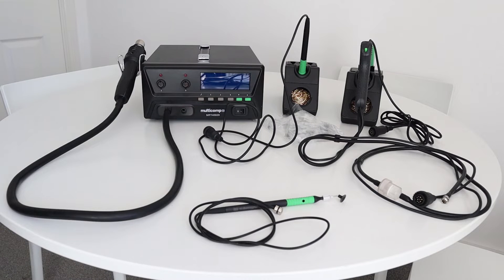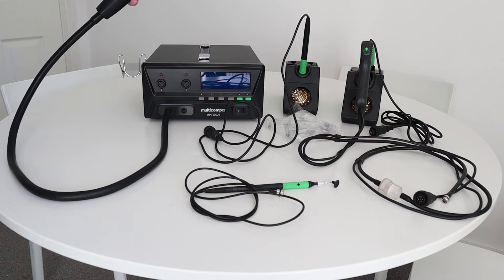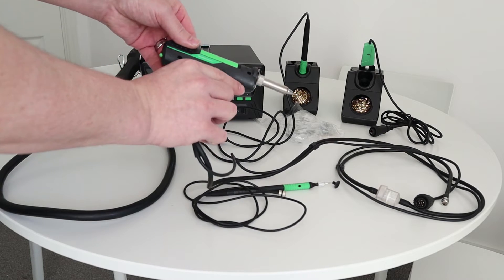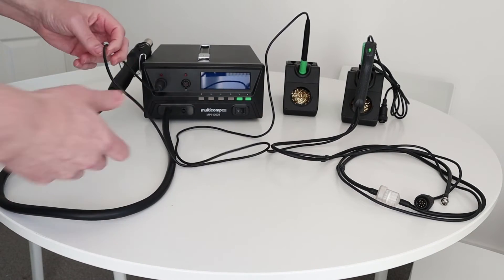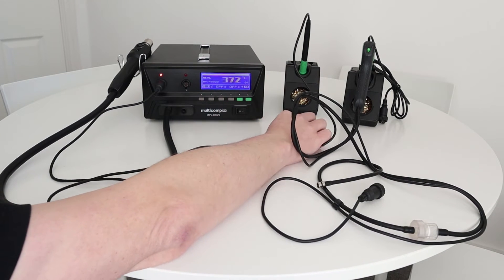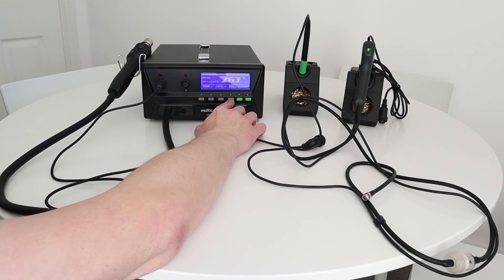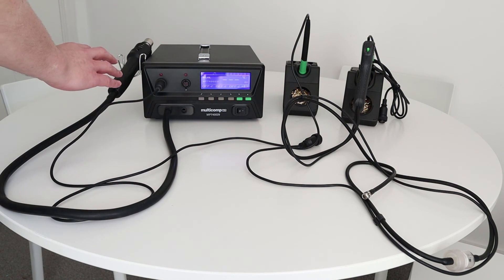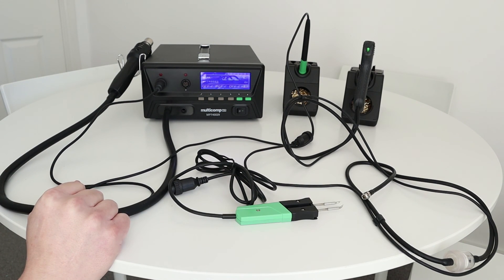Our overview review of the MULTICOMP PRO MP740029 (or MP740137 in the USA) Rework Solder Station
In this video we share a product overview of the new MULTICOMP PRO MP740029 Rework Solder Station from Farnell.  We share the functions and options of the rework station and give our views.